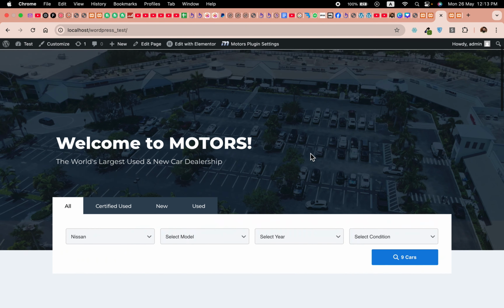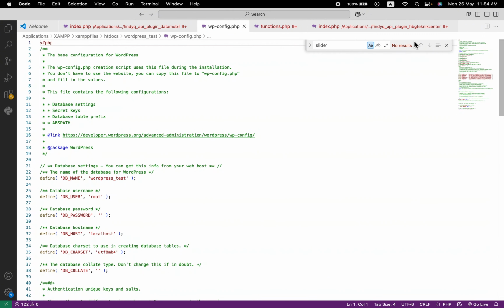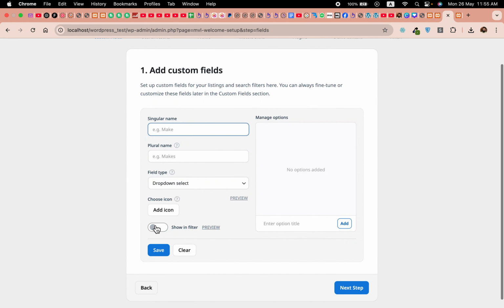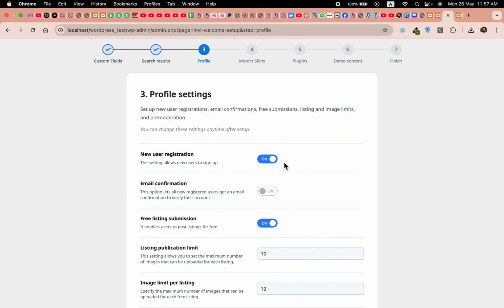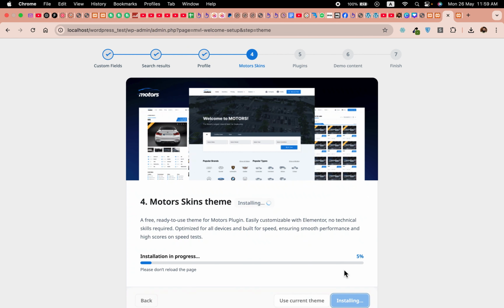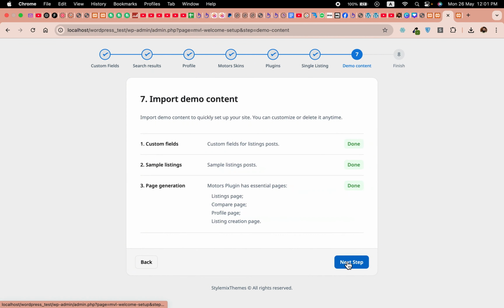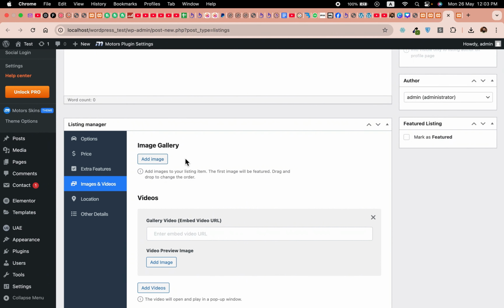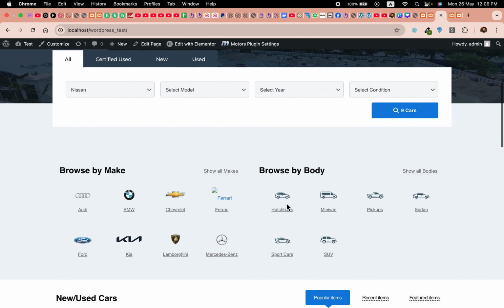How to Create a Car Selling or Motor Classified Website in WordPress (Step-by-Step Guide)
Want to build your own car selling website, motor classifieds, or vehicle bargain platform? 🚗💰 In this tutorial, I’ll walk you through the complete process of creating a professional automotive listing website using WordPress — no coding required!

🔧 What’s Included:

Choosing the right theme and plugins for car listings

Adding vehicle details, prices, and images

Setting up search filters and categories (make, model, year, etc.)

Enabling contact or inquiry forms for buyers

Making your site mobile responsive and SEO-friendly

Perfect for car dealerships, used car sellers, and vehicle resellers looking to build an online presence!